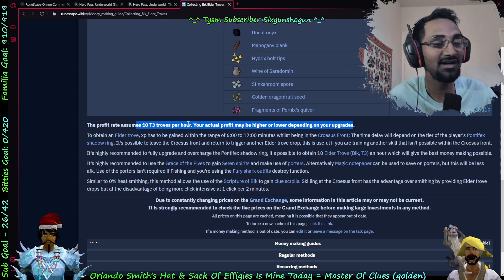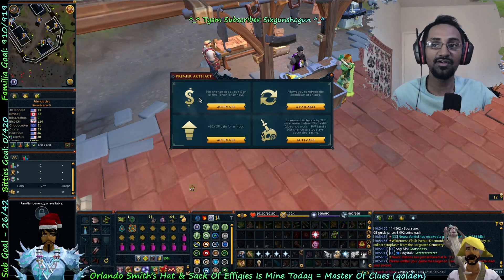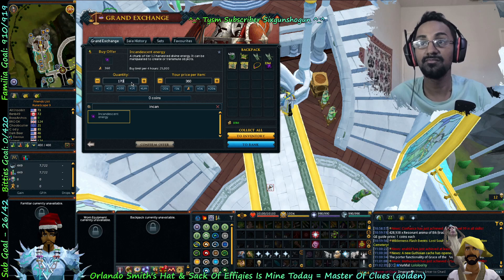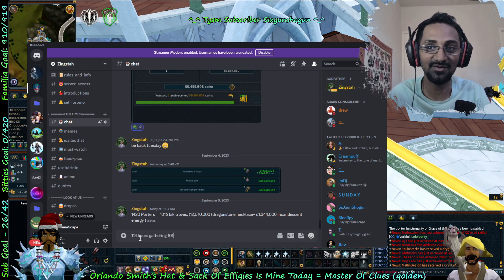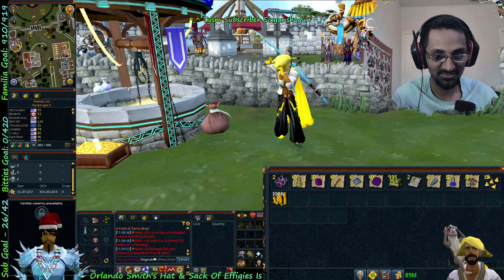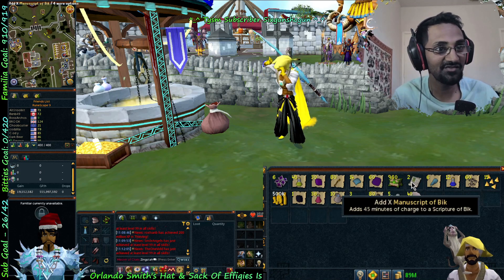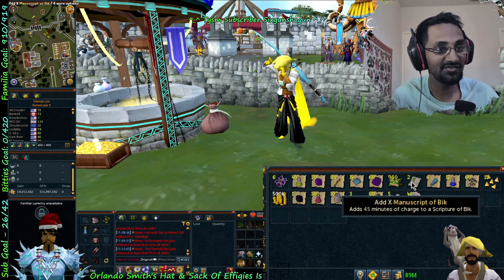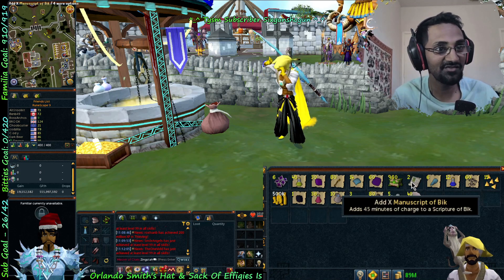Loot from 1000 Elder Bik Troves [RS3] WHOLE LOTTA HRS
17m fishing xp!
pretty pogg took forever tho haha

SOCIALS